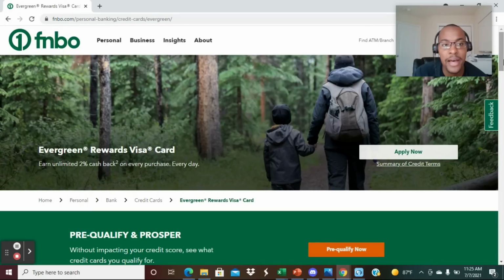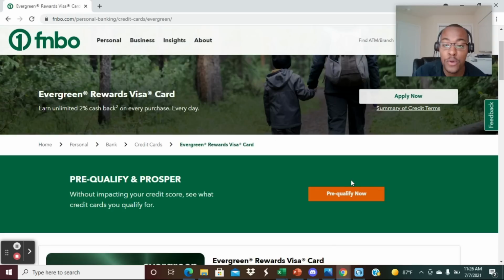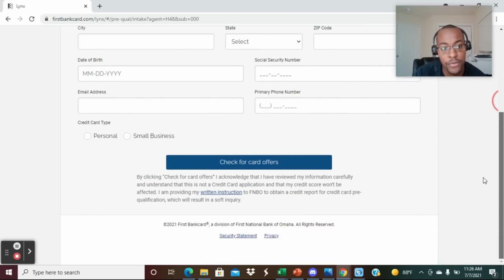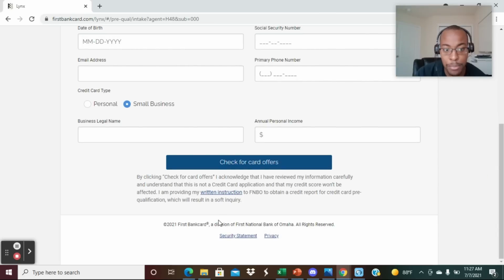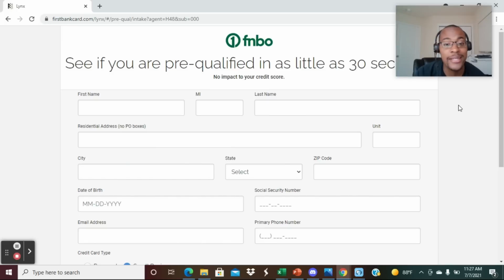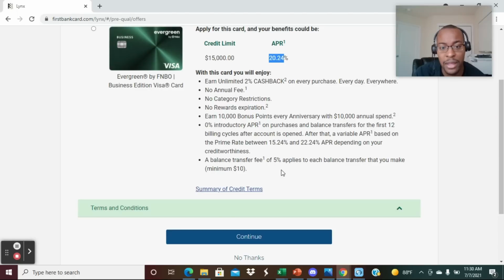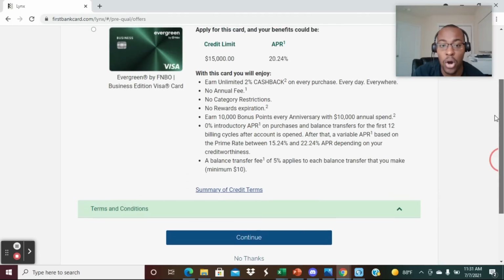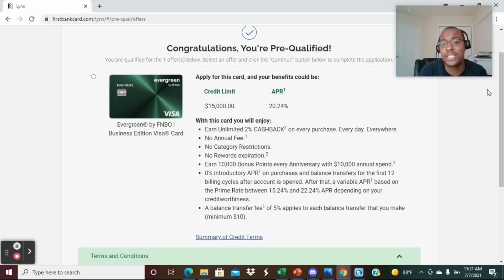Easy High Limit Approval! Soft Pull Visa Credit Card Offer! Prequalify ASAP!